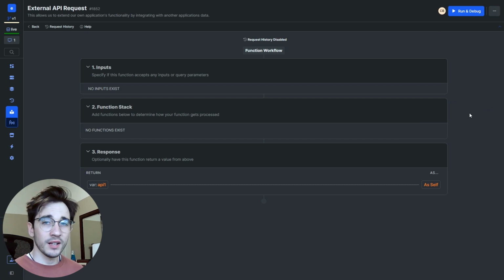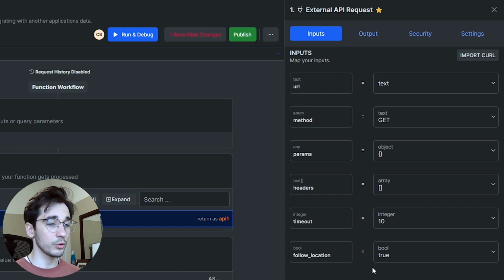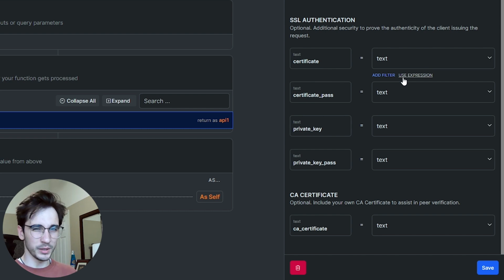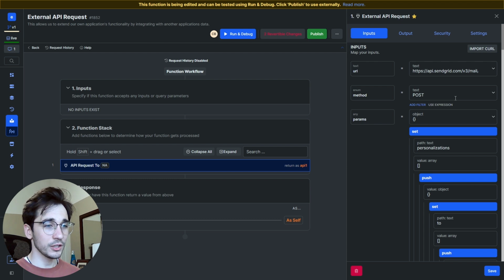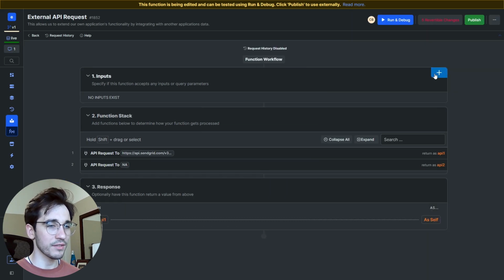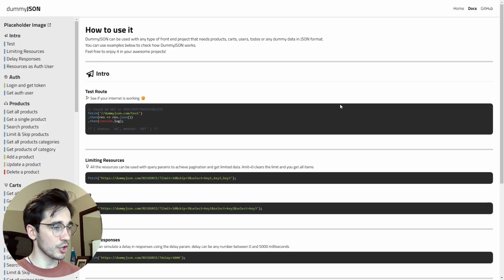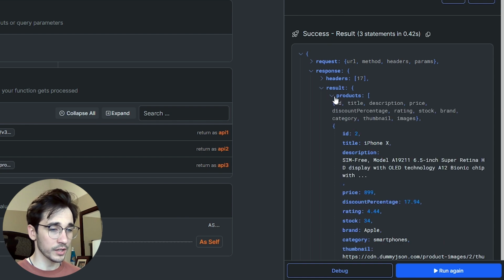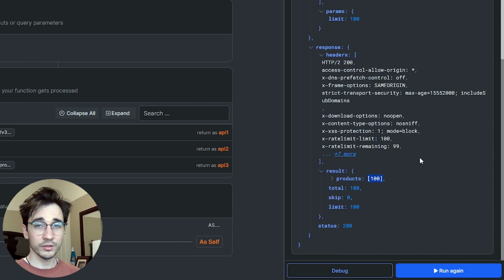External API Request / cURL Commands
In this video, you'll learn how easy it is to make an External API Request using Xano as your backend. You'll also see how to import a cURL command as well as how to import JSON for your External API Request.